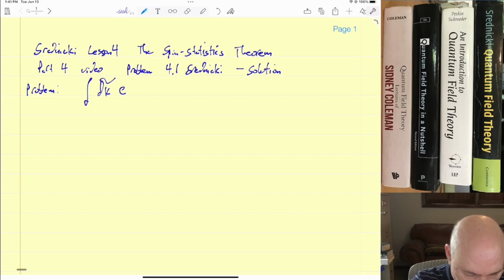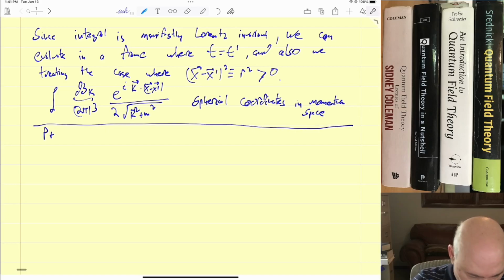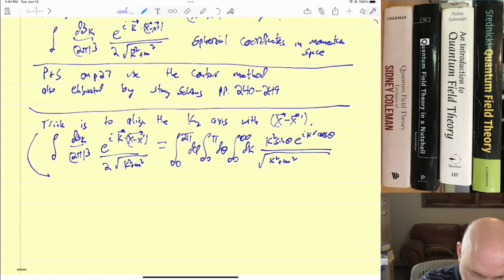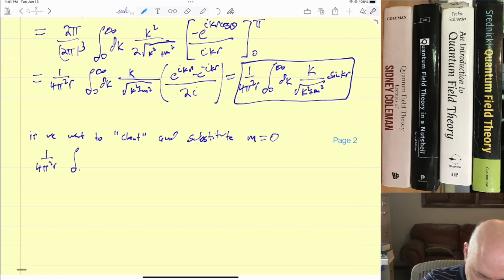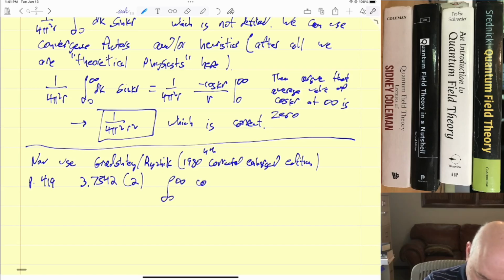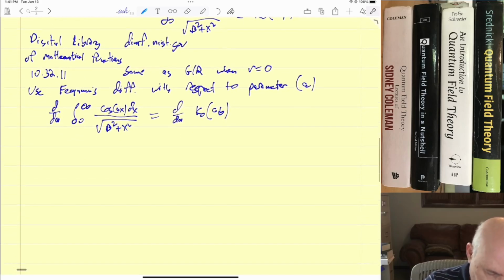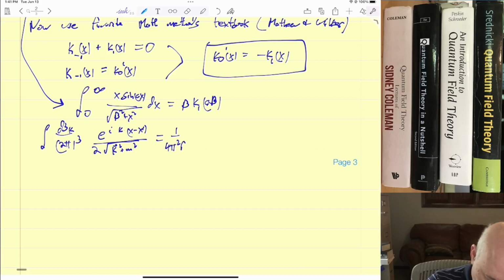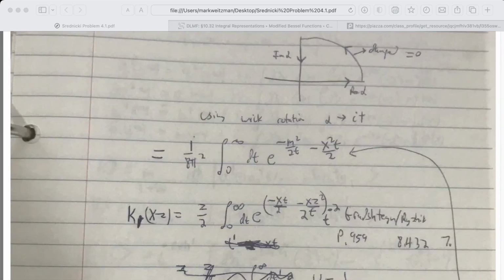Lesson 4 Part 4 Video Srednicki Solution Problem 4 1